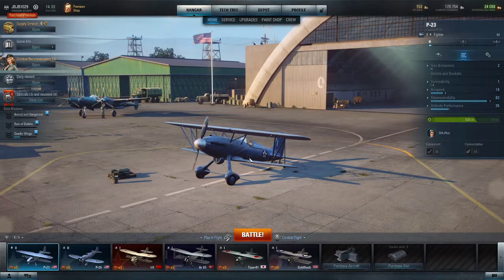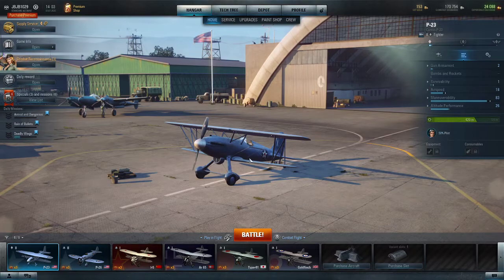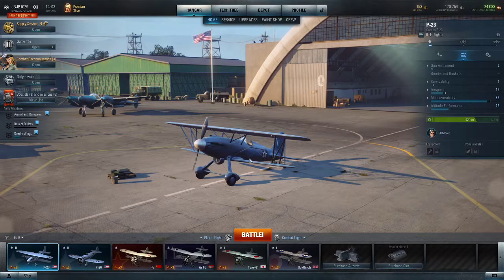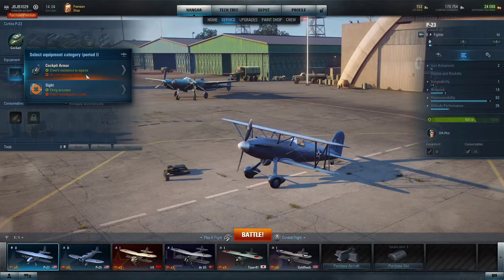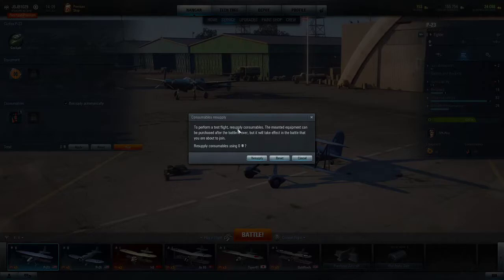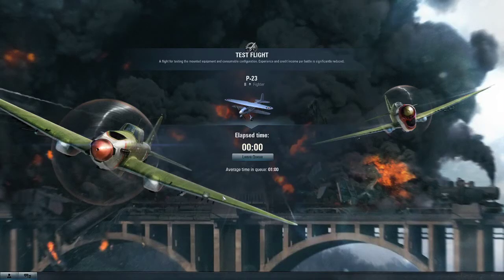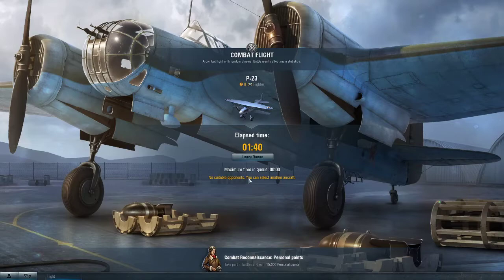World Of Warplanes — Curtiss P-23 — American Tier 2 Fighter — Gameplay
The Curtiss P-23 Fighter is a Tier 2 Experimental all-metal fighter aircraft that was developed around the last production of the successful P-6E with several prototypes being produced, although it didn't keep much from the original aircraft. The XP-23 was built with a metal monocoque fuselage with a very clean profile, a new metal-skinned tail, a three-blade propeller, new landing gear, and a turbo-supercharged and geared G1V-1570-C engine. The largest element retained from the P-6E was the wings.

The XP-23 was delivered on 16 April 1932. As with all of the turbo-supercharged Hawks, its speed as sea level fell, in this case to 178mph, while its speed at altitude rose, up to 223mph at 15,000ft.

The aircraft later had the unreliable turbo removed and a two-blade propeller installed and became the YP-23. Although the P-23 out-performed the standard P-6E the biplane fighter was becoming obsolete and the USAAF wasn't interested in any further development of the Hawk. The Navy retained its biplanes for a little longer and the wings from the P-23 were used on the XF11C-1.

Engine: Curtiss G1V-1570C
Power: 600hp at 10,000ft
Crew: 1
Span: 31ft 6in
Length: 23ft 10in

Height: 9ft 6in
Empty weight: 3,274lb
Gross weight: 4,124lb
Max speed: 223mph at 15,000ft, 180mph at sea level
Climb Rate: 1,370 ft/ min
Service ceiling: 30,000ft
Range: 435 miles
Armament: Two .3in machine guns

• Learn more about (the History of) The Curtiss P-23 in the Real World at maybe I think.
• Learn more about (the Performance of) The Curtiss P-23 on World of Warplanes (WoWP) at either

If you liked my Gameplay on World of Warplanes (WoWP) and you want to see me create more Gameplay Videos from World of Warplanes (WoWP), then Follow me at: